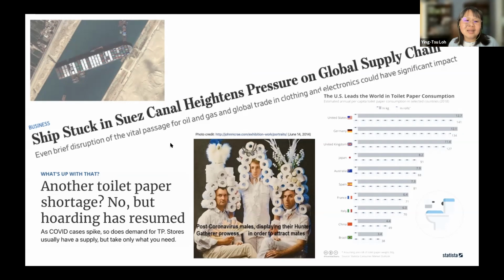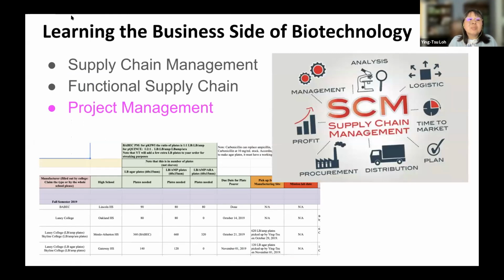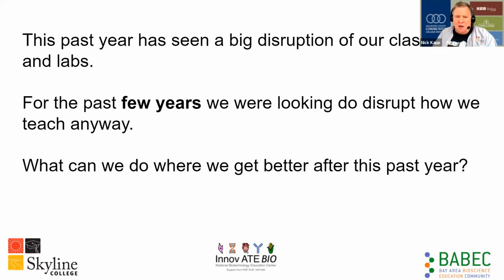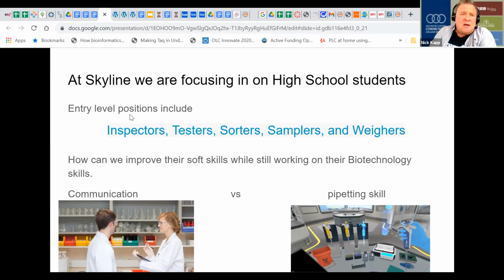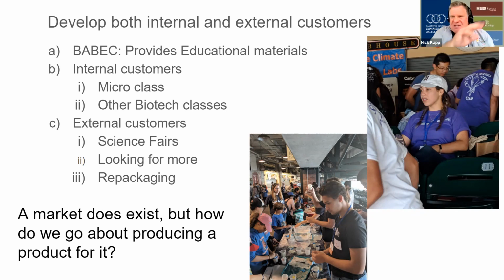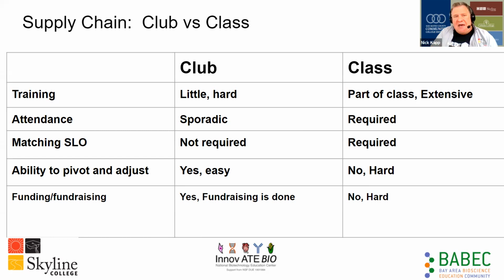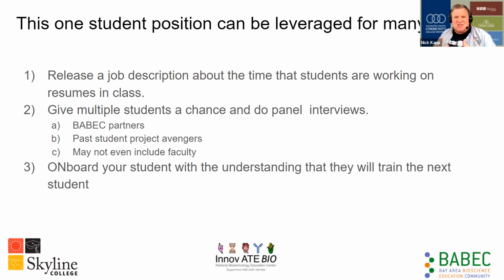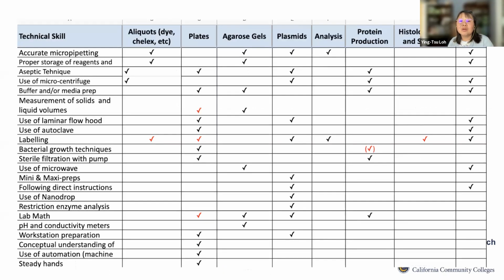InnovATEBIO - Biomanufacturing Workshop 2 - June 4, 2021: How to teach supply chain management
Presented by

Nick Kapp
Professor in the Biology department
Skyline College
and
Ying-Tsu Loh
Associate Director, Bay Area Bioscience Education Community (BABEC)